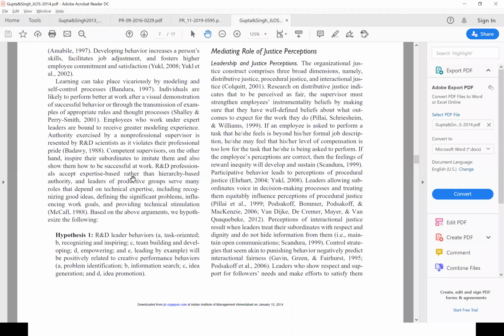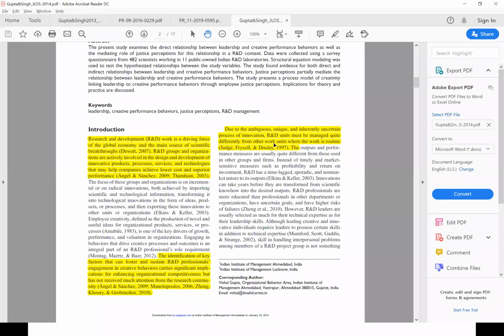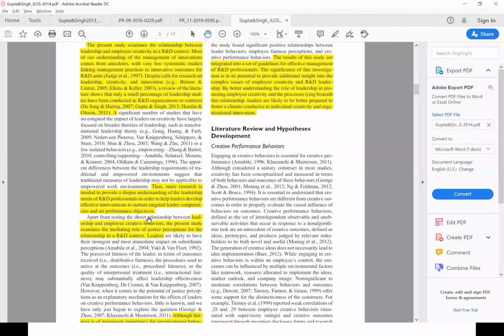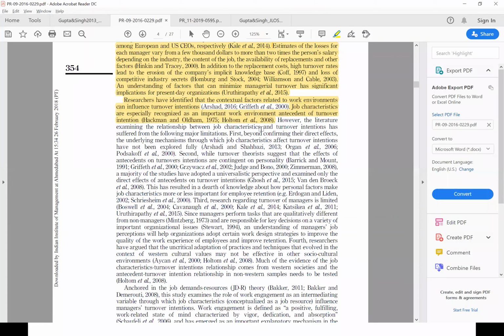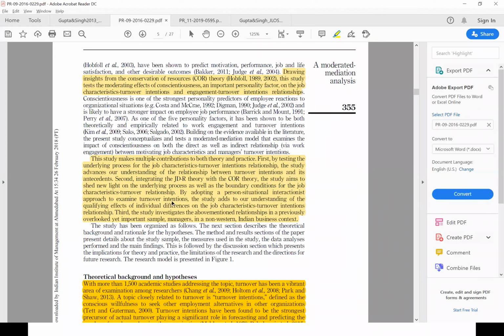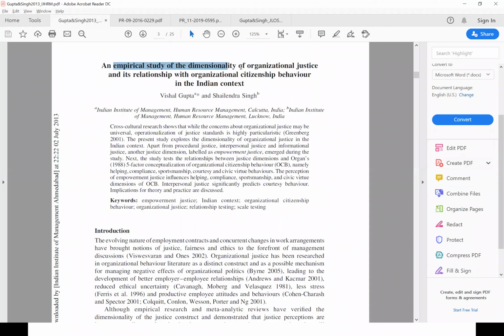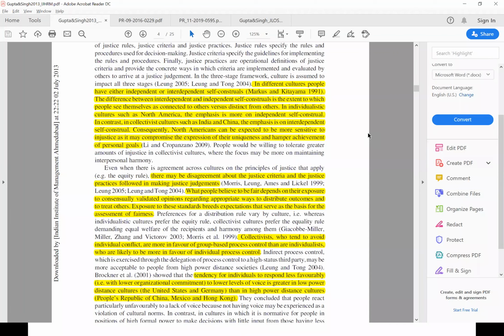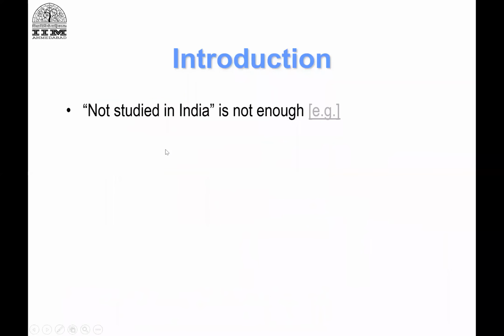Part 9 Introduction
The video talks about how to write strong introduction section of your manuscripts. Aspects that you should consider when writing this section.